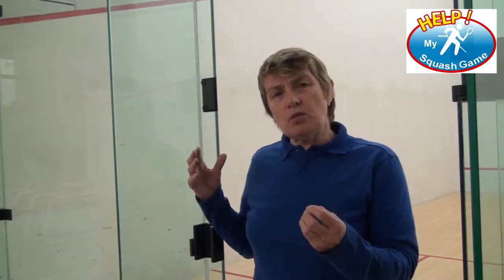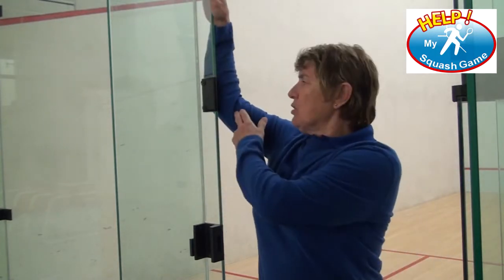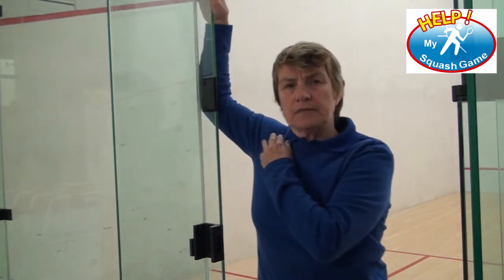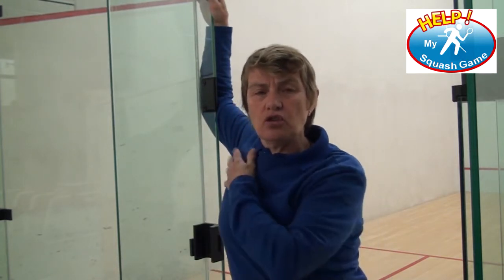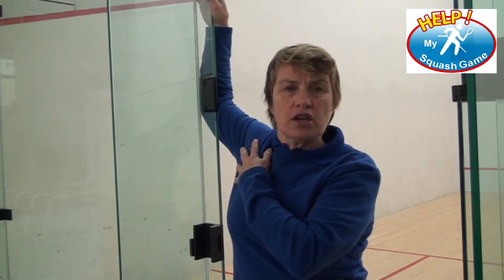Help My Squash Game Show 30 shoulder insert with Barb Cooper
A great shoulder stretch for more go to